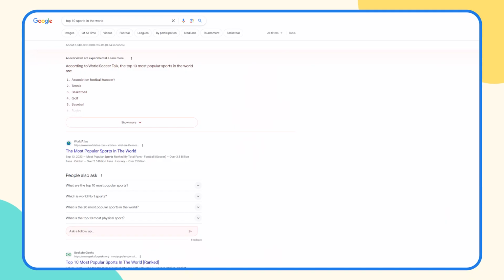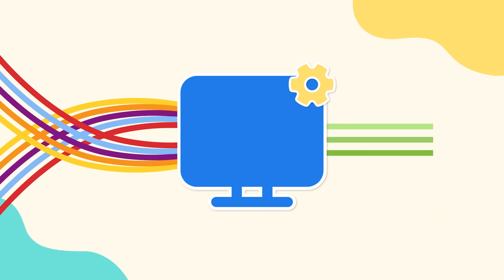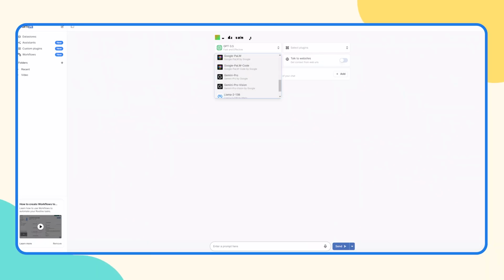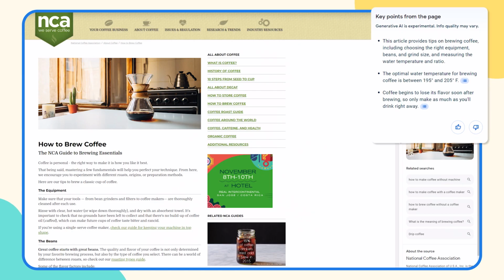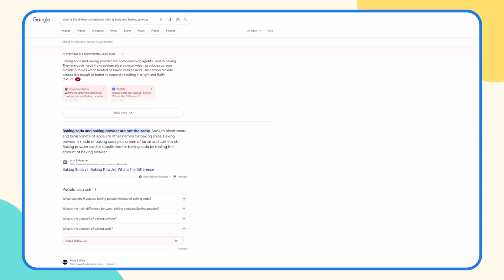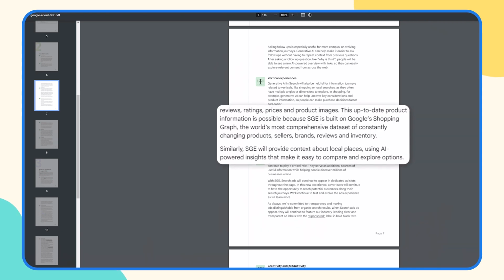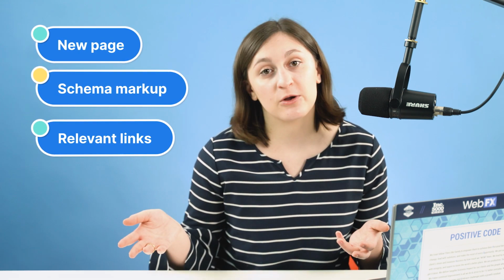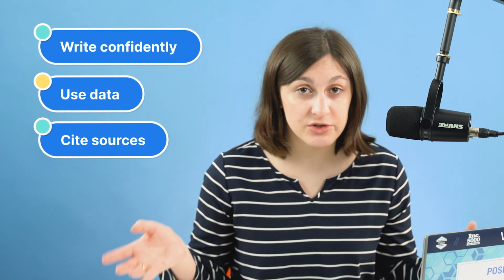5 Important Factors That Impact Google AI Overviews (formerly SGE)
Our friends at SEO.com researched the factors that impact your appearance in Google's AI Overviews, formerly known as SGE. Join Jess as she breaks down five of the factors that can have a major influence on your search presence. Fun fact: these factors will play a role in your appearance in the AI results and the "traditional" search results. It's all about creating a good user experience through your SEO efforts.

Watch this video to learn more about five factors that will shape the way you do SEO in the future.

📹 Chapters
00:00 Introduction
01:03 Factor: AI MODELS
02:50 Factor: CORE RANKING SYSTEMS
05:30 Factor: SEARCH INTENT
06:50 Factor: DATABASES
08:23 Factor: TOPICS
09:45 Conclusion